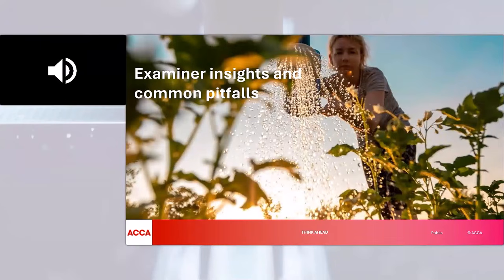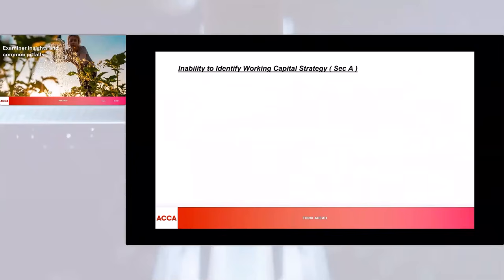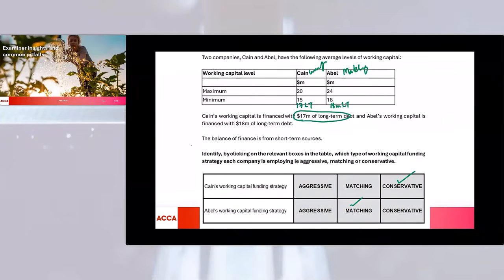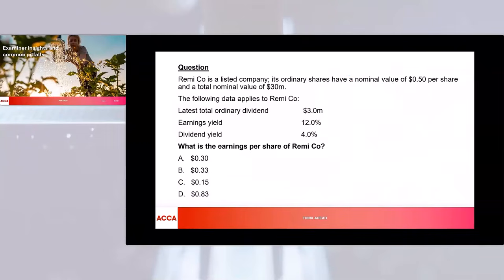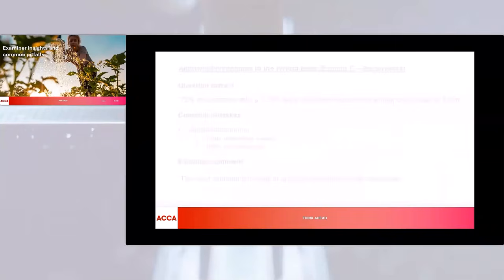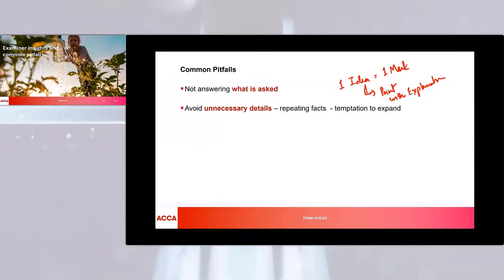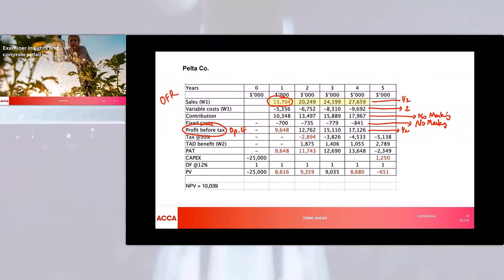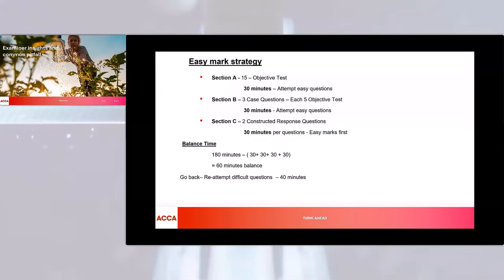FM InFocus webinar (M26) - Examiner's report unlocked